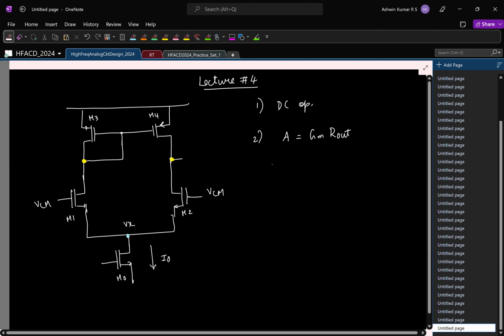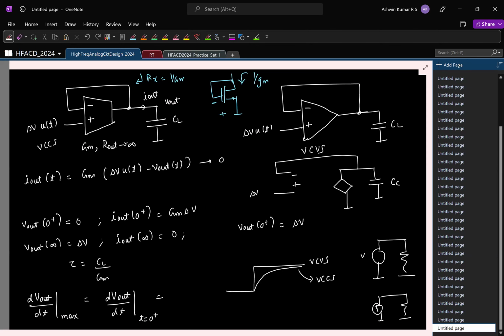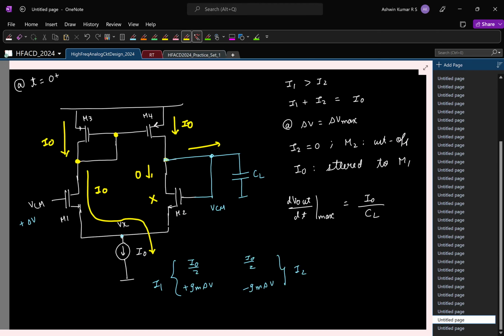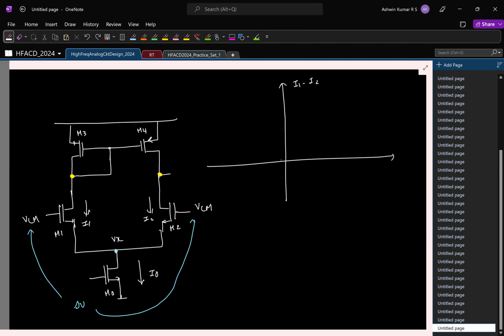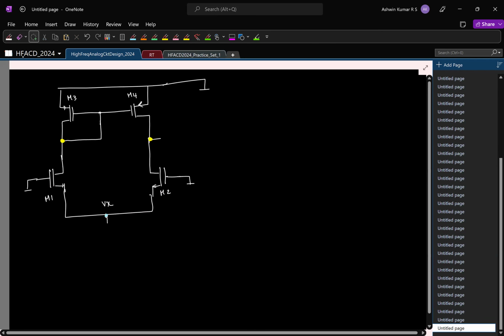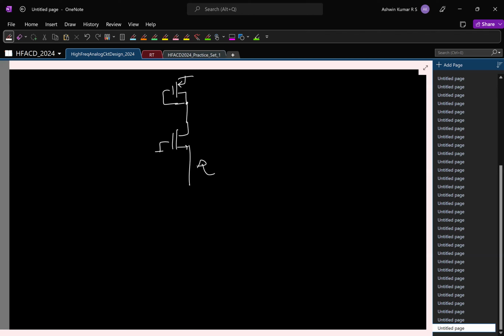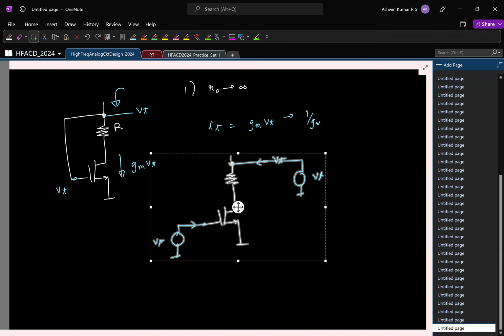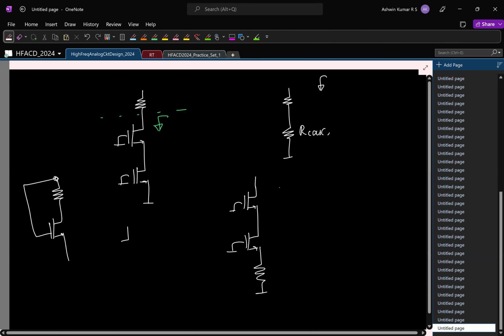Lecture 4: Slew rate in a 5-tansistor OTA; impedances at various nodes in a five-transistor OTA